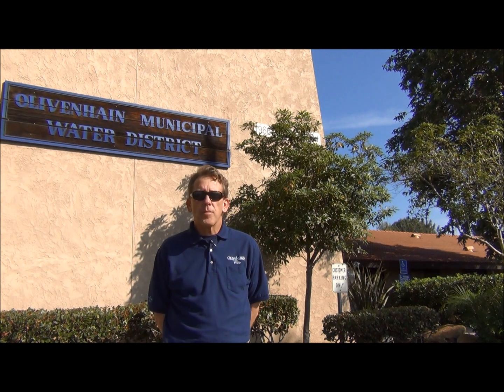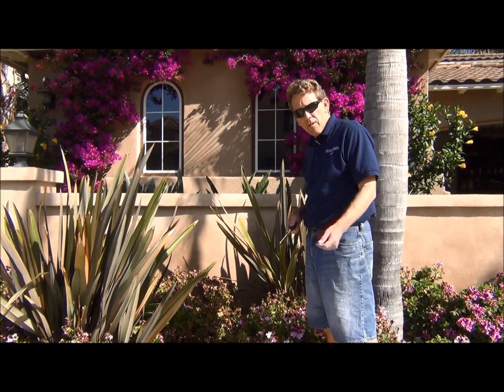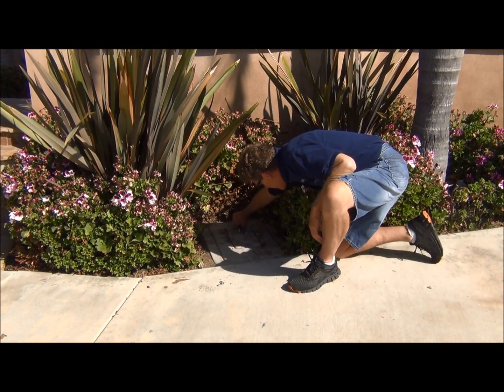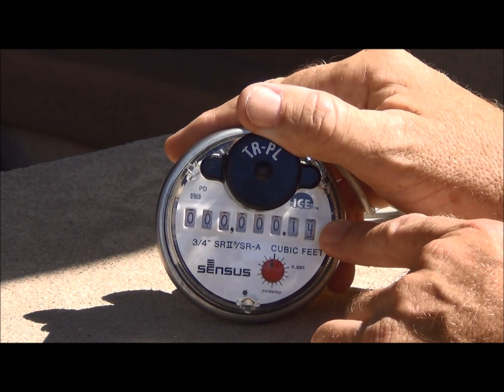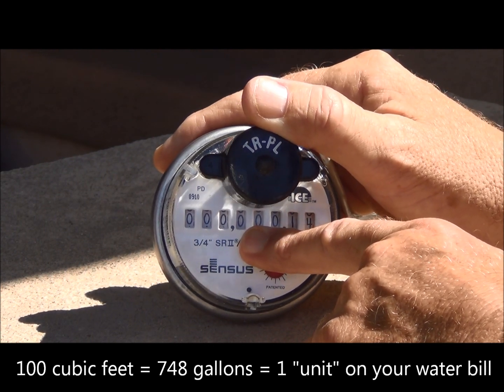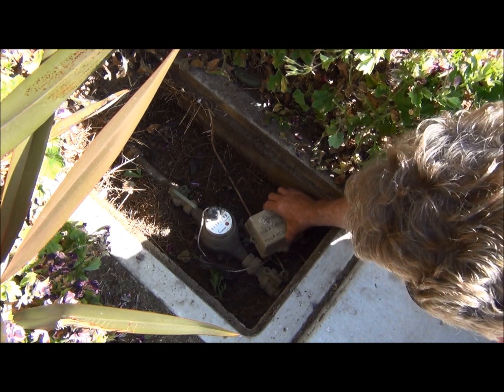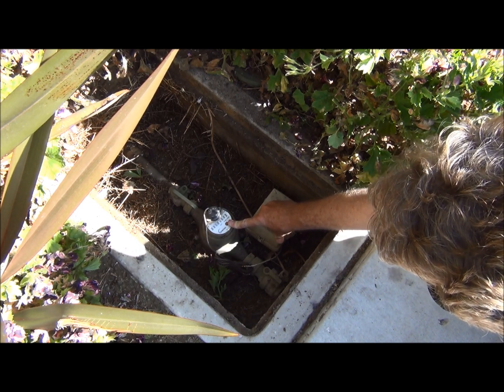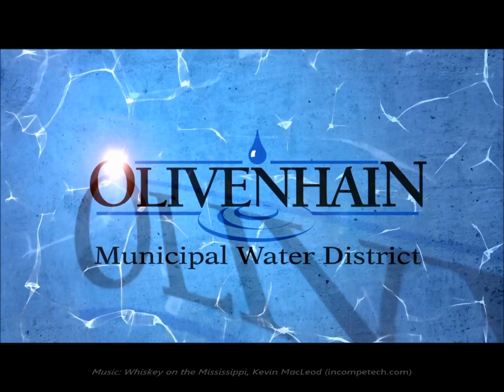How to Read Your Water Meter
Olivenhain Municipal Water District's Mike Sande demonstrates how water meters are read.